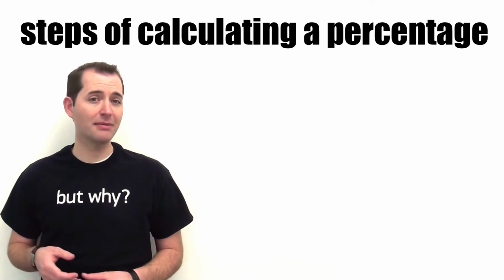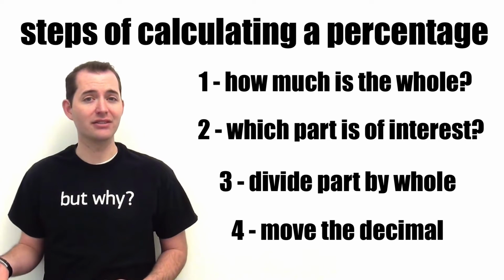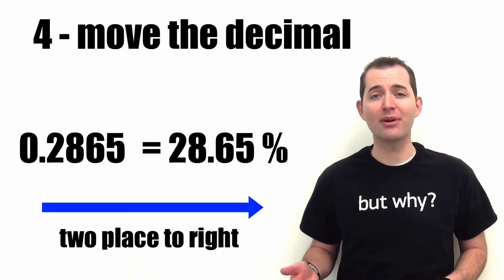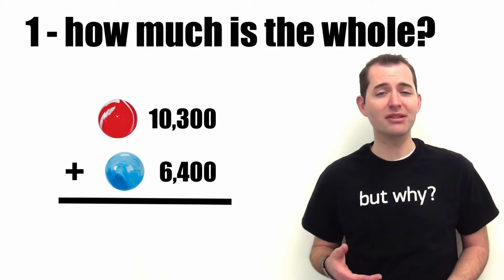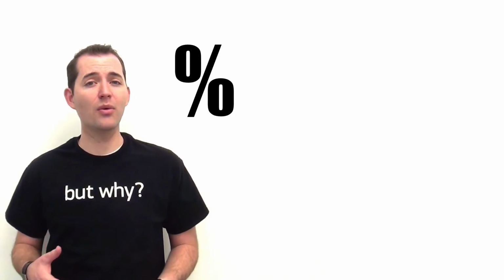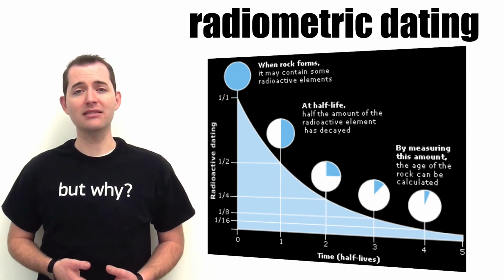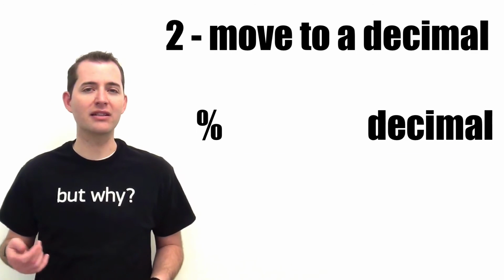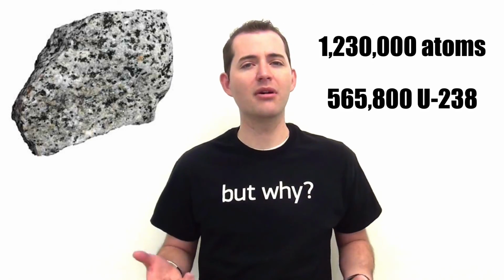Calculating Percentages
How to calculate percentages or to determine the part of a whole using a given percentage.